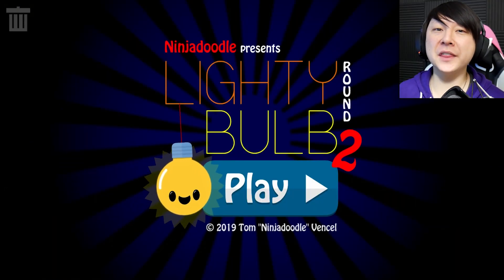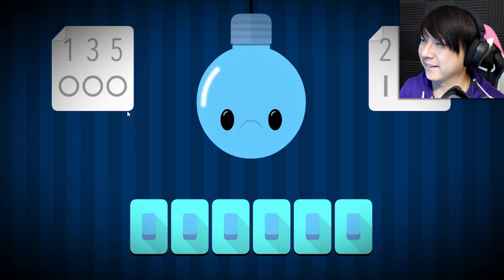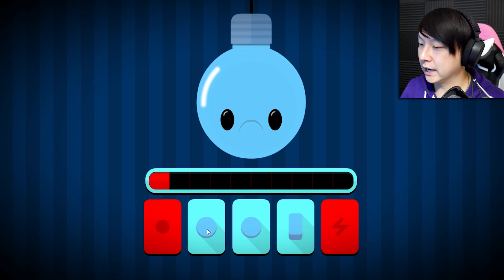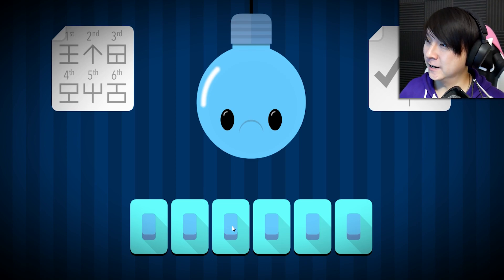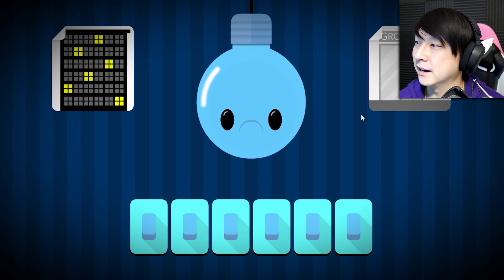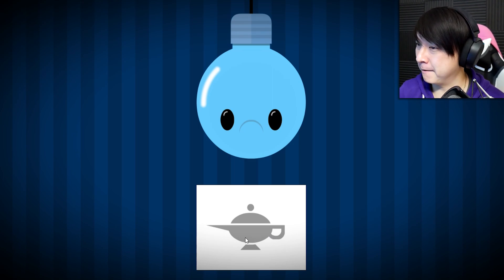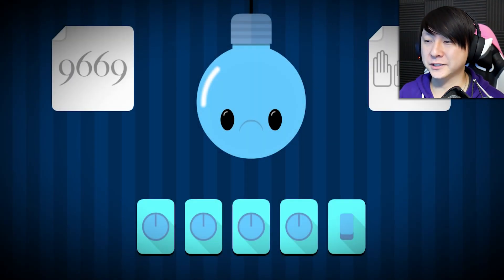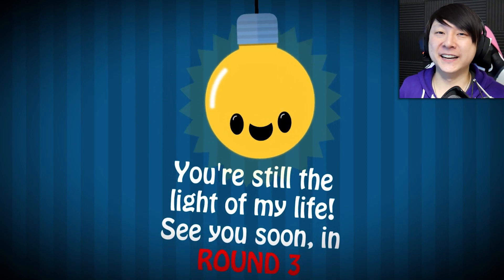Lightybulb 2 Game - Big Bulb Brain Time Part 2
Let's play Lightybulb 2 game! Watch and play along in this fun online puzzle game. Play for free at lagged.com.